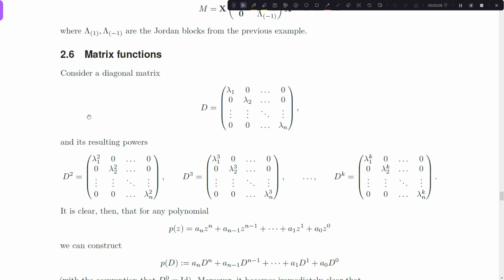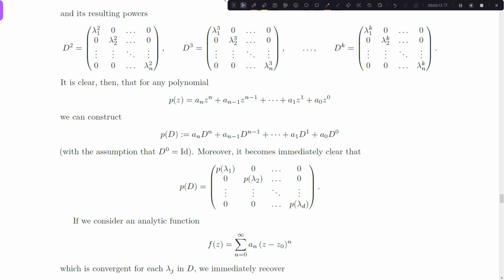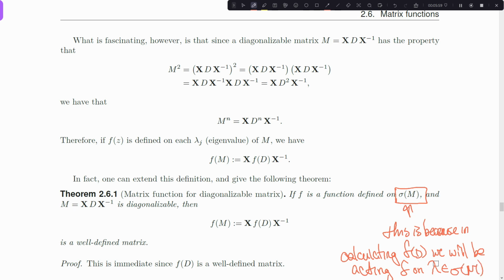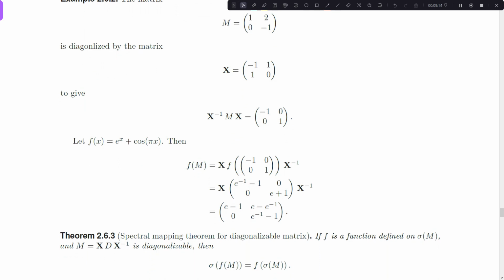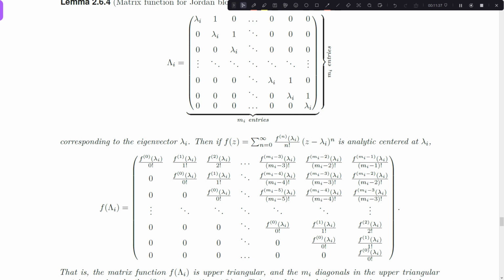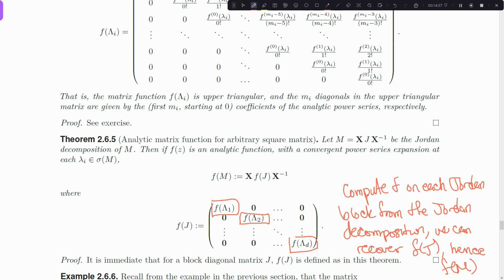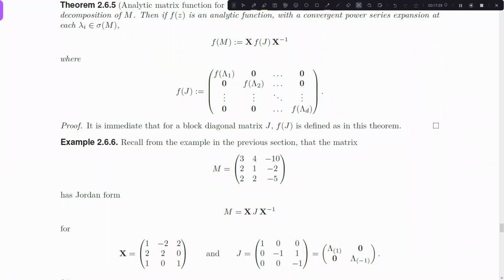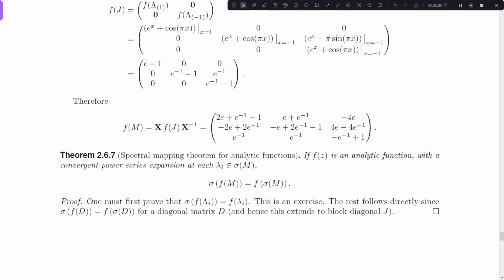Linear algebra - matrix functions